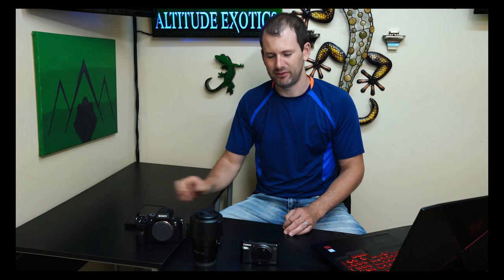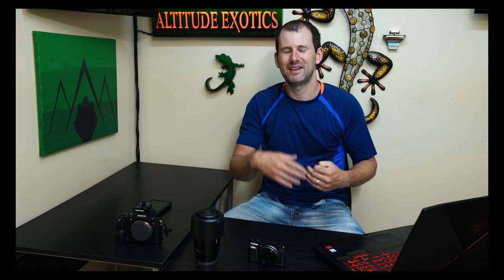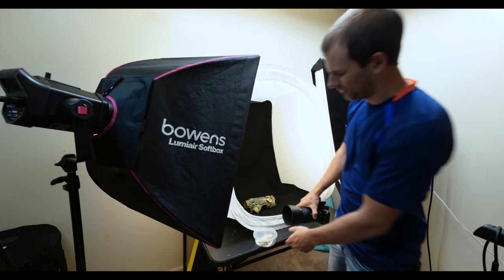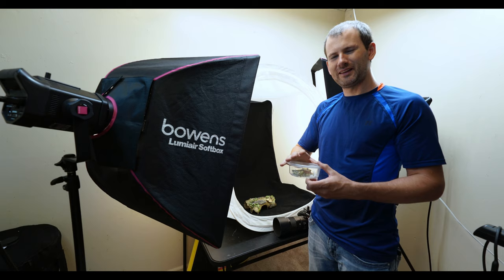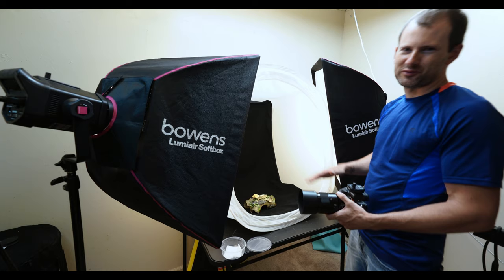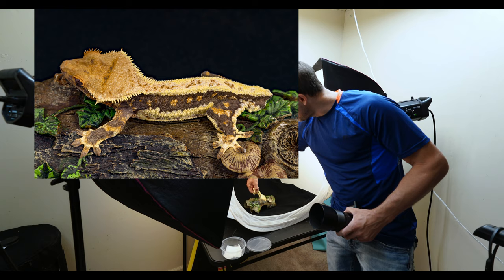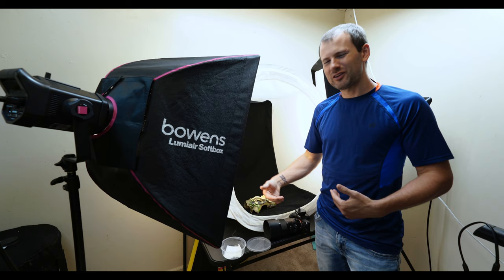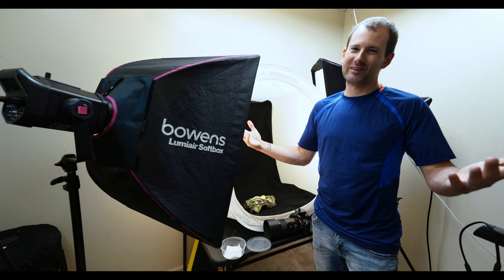A Complete Reptile Photography Guide! Take better photos of your geckos!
I have put together a lists of good cameras and lenses and lighting setups for different budgets. Check them all out below!

LIGHTING:

Constant lighting setup:
Budget kit

High end kit (the overhead light in this kit helps a lot!)

Strobe Setup:
Budget

High End Kit

POINT AND SHOOT CAMERAS:

Entry Level

High End

INTERCHANGEABLE LENS CAMERAS:

SONY:
Budget Camera
Budget Lens

High End Camera
High End Lens

CANON:
Budget Camera
Budget Lens

High End Camera
High End Lens

NIKON:
Budget Camera
Budget Lens

High End Camera
High End Lens